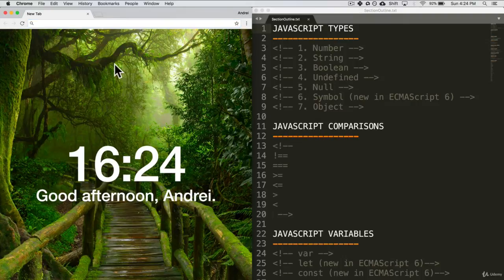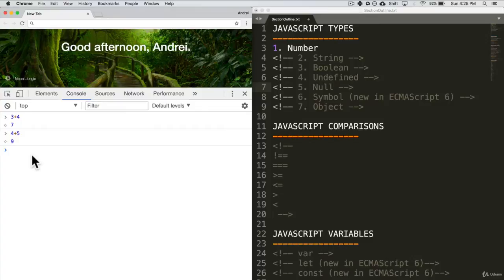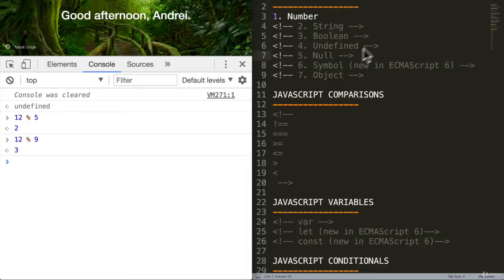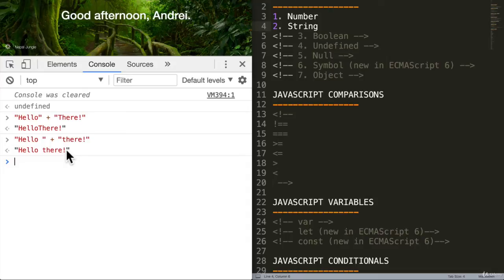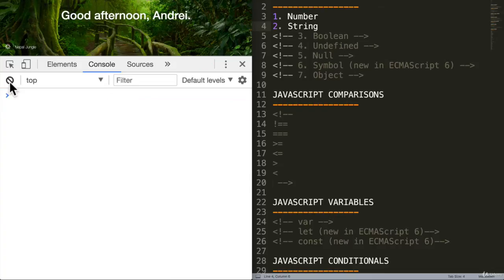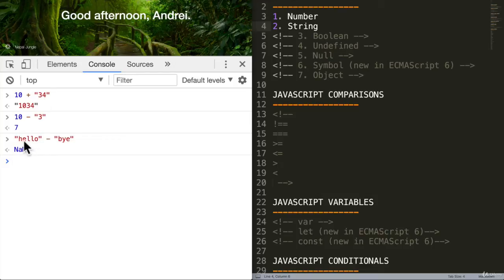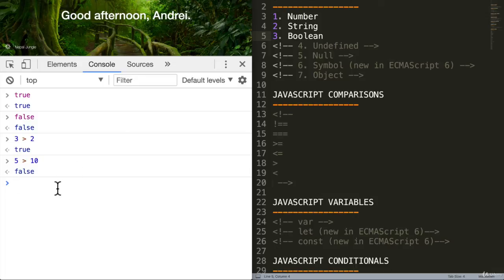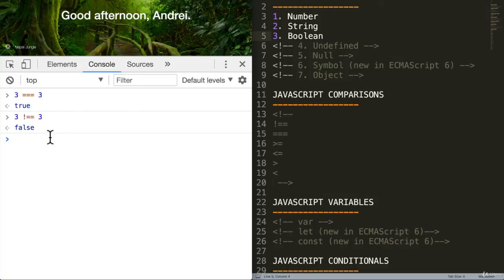11. Javascript | 3. Your First Javascript| Technical Warna